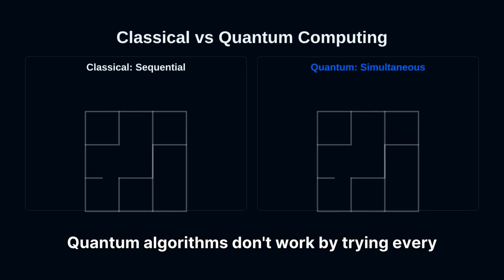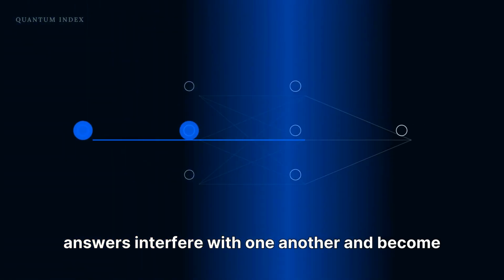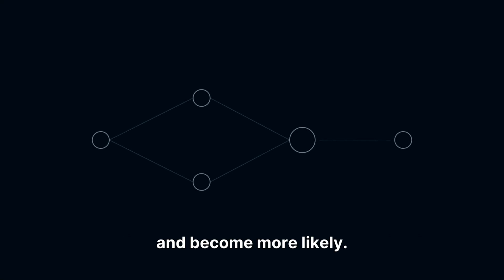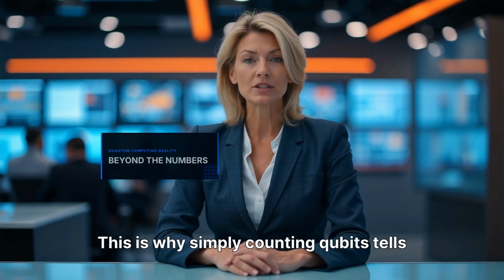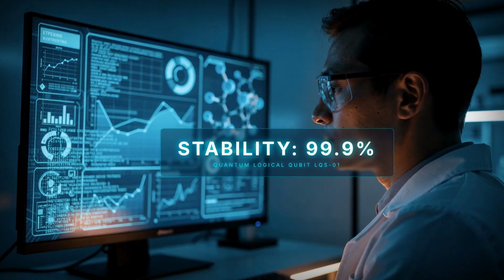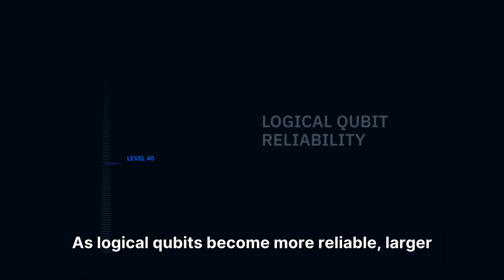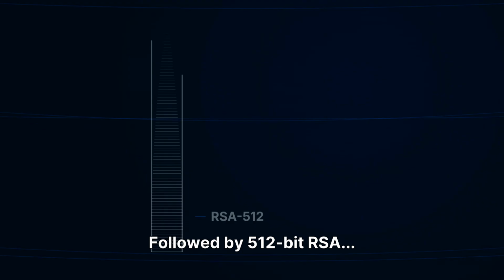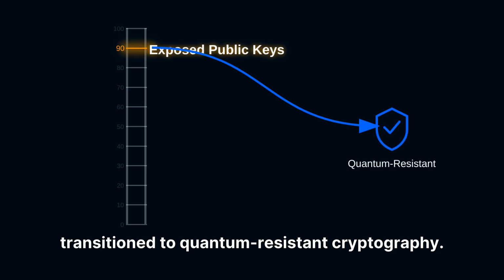How Quantum Computers Work: Bits, Qubits, and Measurement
How do quantum computers actually work?

What is a qubit, and why is it so different from the bits used in every computer today?

In this educational video, we explain the fundamental concepts behind quantum computing in simple, easy-to-understand language. Learn how qubits work, what makes quantum computers fundamentally different from classical computers, and why building a useful quantum computer is one of the greatest engineering challenges of the 21st century.

In this video you'll learn:

• What a classical bit is
• What a qubit is
• How superposition works
• What quantum measurement means
• Why interference is essential to quantum algorithms
• How entanglement allows qubits to work together
• Why qubits are incredibly fragile
• What decoherence is and why it creates errors
• The difference between physical qubits and logical qubits
• How quantum error correction works
• Why logical qubits—not physical qubit counts—are the true measure of progress
• How quantum computers progress from scientific demonstrations toward real-world cryptanalysis

We also explain the major capability milestones on the road to practical quantum computing, including:

• 100 Logical Qubits
• Small Shor's Algorithm demonstrations
• 64-bit and 128-bit RSA demonstrations
• RSA-512
• RSA-1024
• RSA-2048
• Elliptic Curve Cryptography (ECC)
• Large-scale cryptanalysis

Unlike many videos on quantum computing, this explainer focuses on the engineering reality rather than the hype. Quantum computers are not magic, they are not simply "faster computers," and they cannot currently break modern cryptography. Instead, they represent an extraordinary scientific achievement that still requires massive advances in logical qubits, error correction, stability, and fault-tolerant computation before reaching their full potential.

If you're interested in quantum computing, cryptography, cybersecurity, or the future of computing, this video provides an excellent foundation.

• Quantum Computing
• Quantum Cryptography
• Cryptography
• Cybersecurity
• Bitcoin Security
• Post-Quantum Cryptography
• Cryptanalysis
• Future Computing Technologies